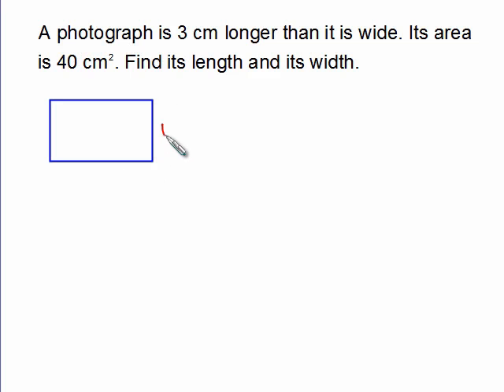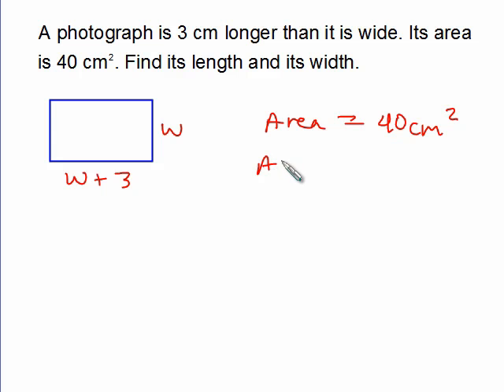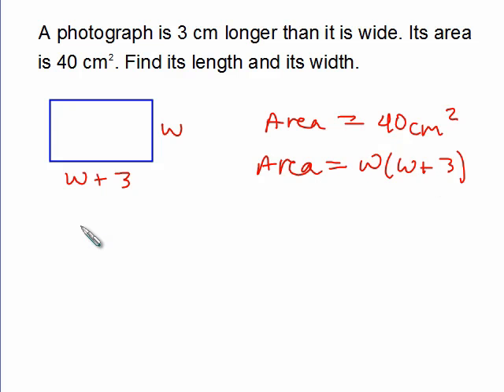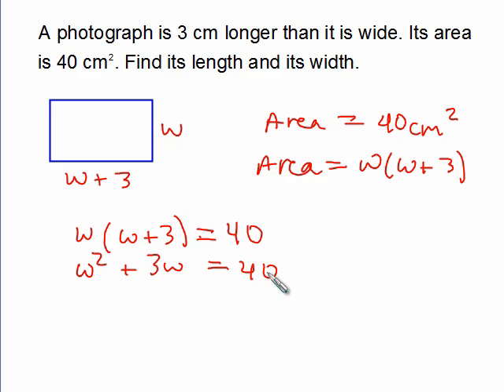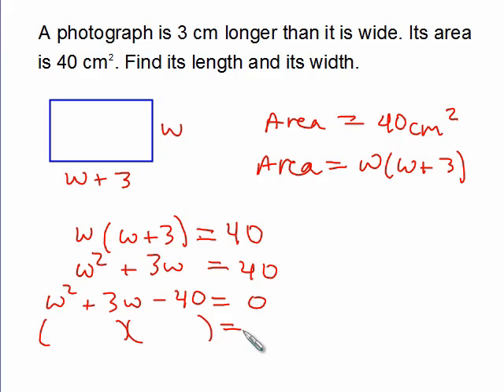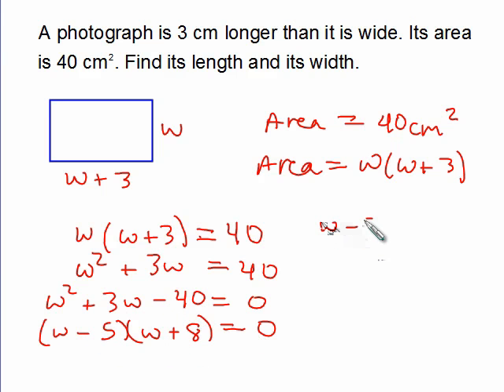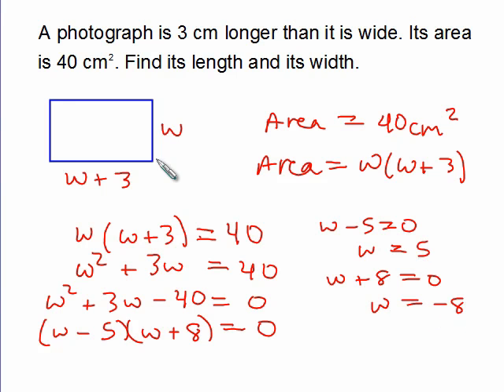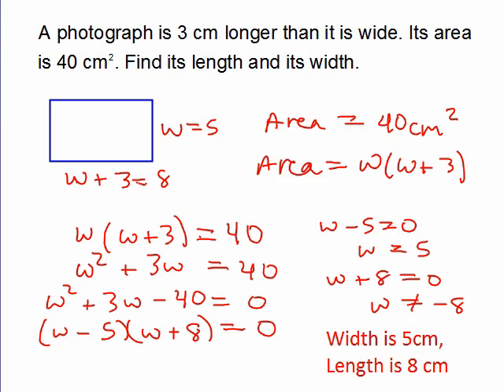Bittinger Intermediate Algebra 10e Chapter Test Prep Ch. 5 Ex. 38